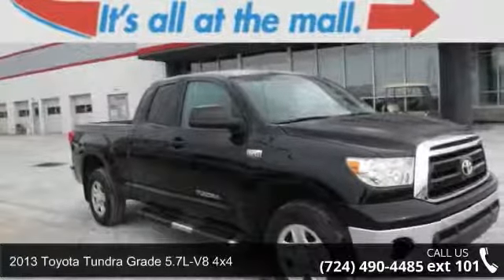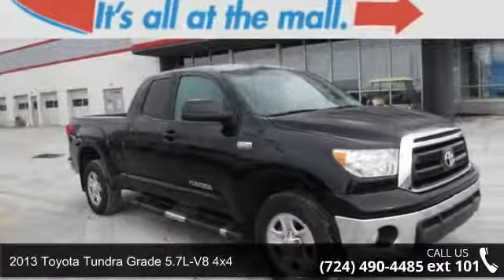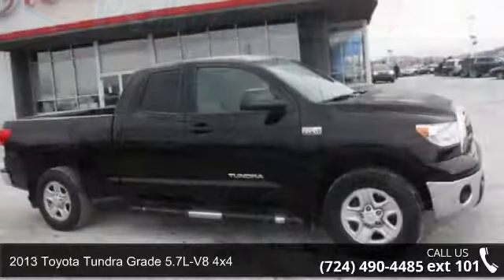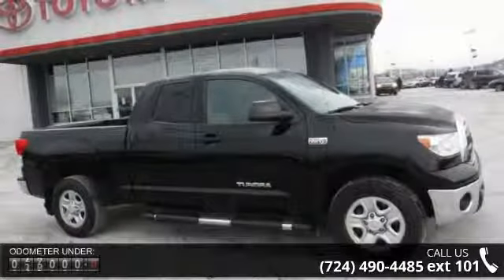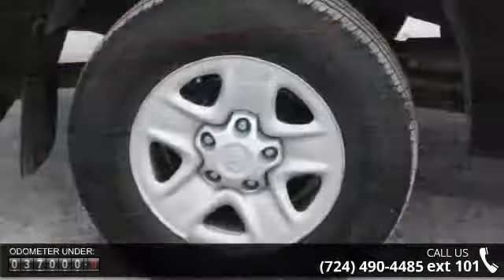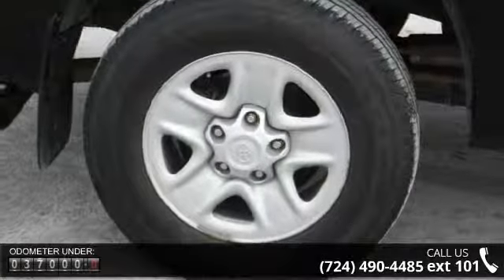2013 Toyota Tundra Grade 5.7L-V8 4x4 - Washington Honda -...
2013 Toyota Tundra Grade 5.7L-V8 4x4 Condition: Used Mileage: 37272 Transmission: 6-Speed Automatic Exterior Color: Black Interior Color: Sand Beige Doors: 4 Stock